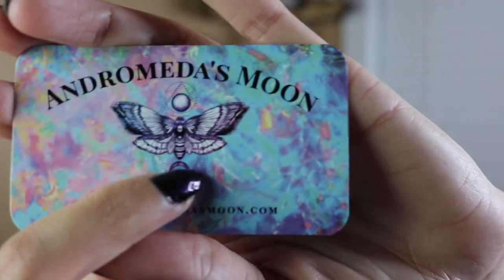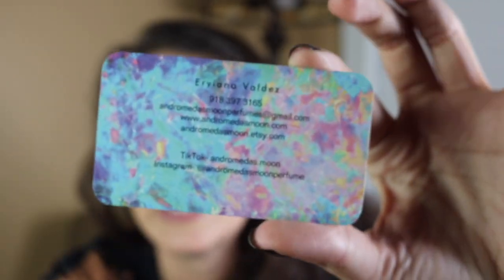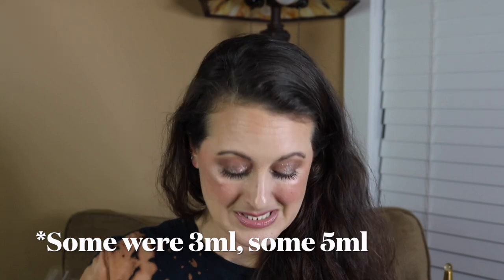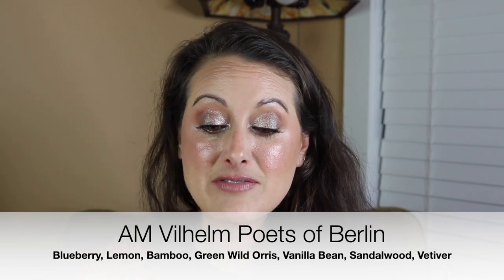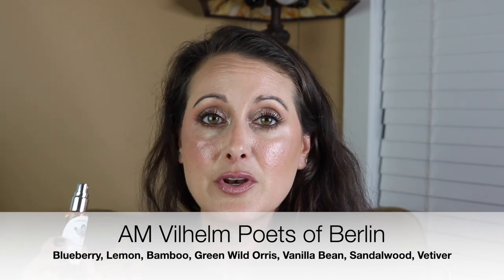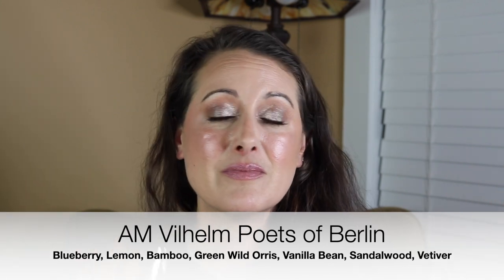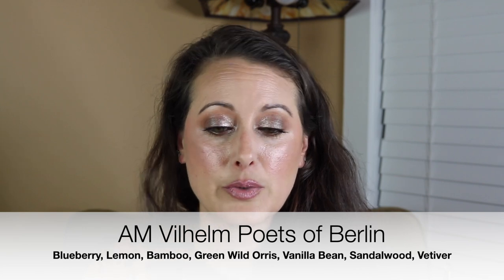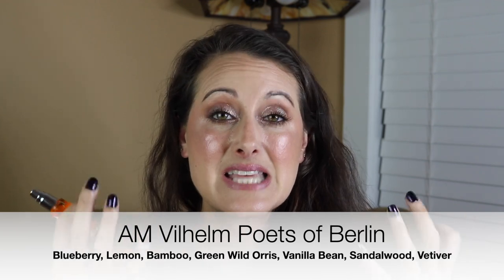Andromeda's Moon Haul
Hey Everyone! I just got my huge Andromeda's Moon order and I wanted to share it with you. I hope you enjoy!!

Fragrances Mentioned:

Vilhelm Poets of Berlin
Dior Vanilla Diorama
Lolita Lempicka Sweet
Sixteen92 Red Velvet Hot Chocolate
Nishane Hacivat
Ex Nihilo 10019 Wonders
Rirana Coconut Nanas
Zoologist Bee
Mancera Arabians Tonka
Guerlain Elixir Charnel Gourmand Coquin
I Profumi di Firenze Vaniglia del Madagascar
Xerjoff Dama Bianca